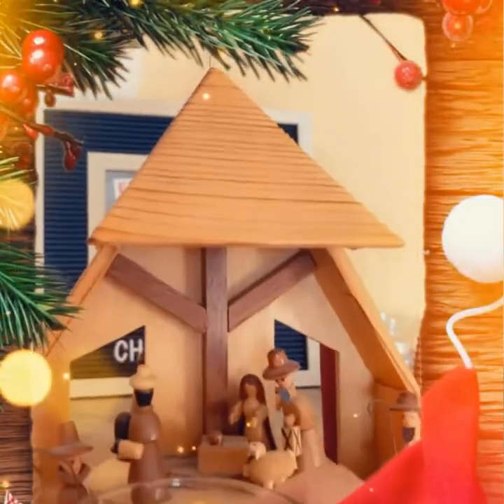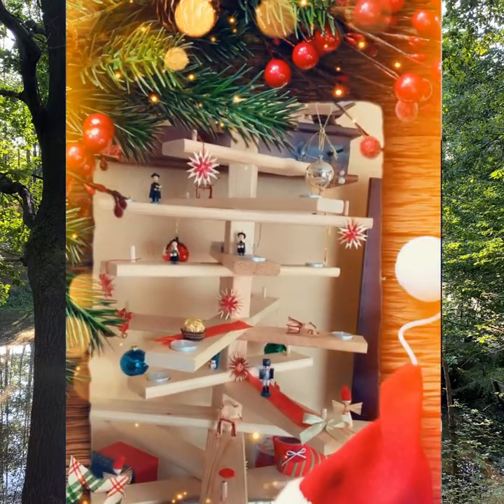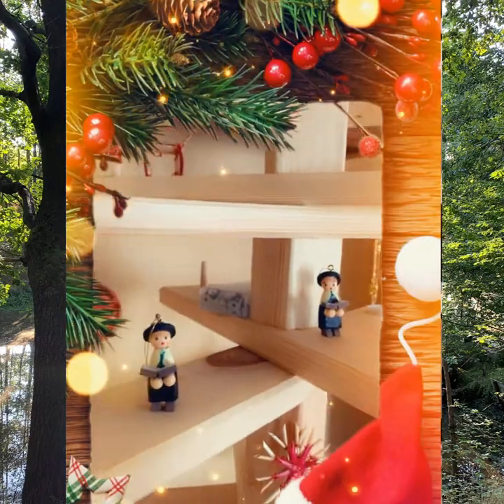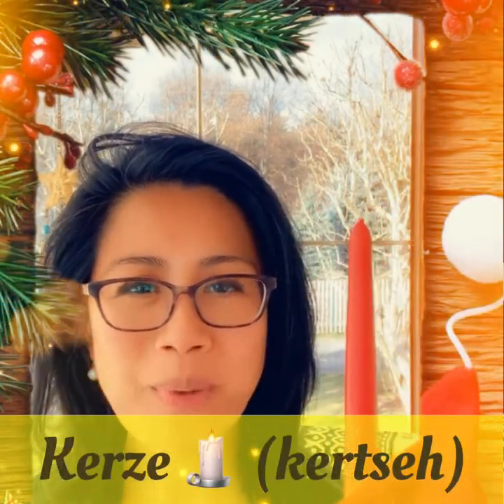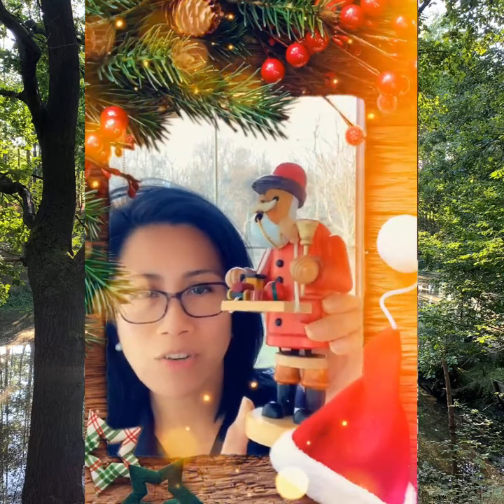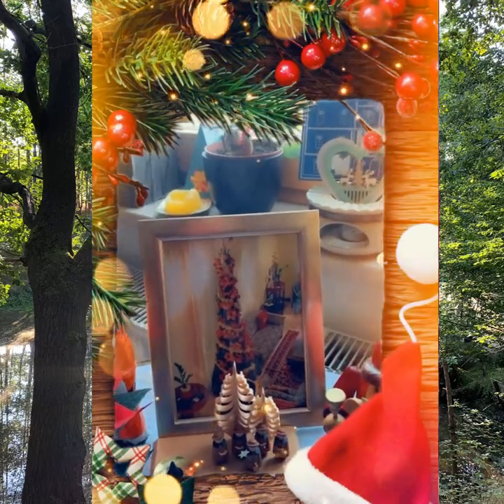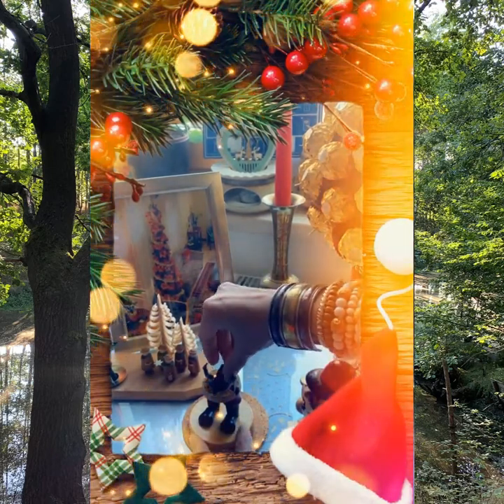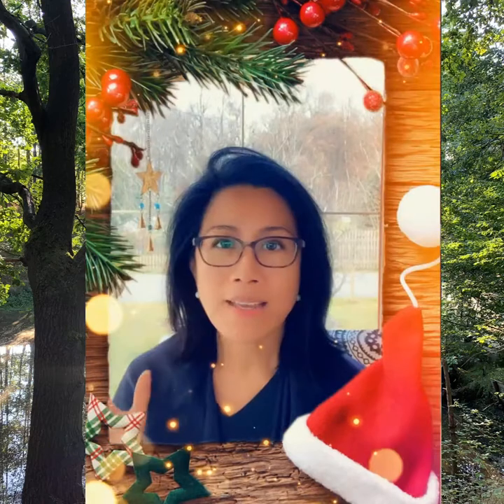Learn how to say the seasons greetings in German 🎄 ⭐️✨😇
Hallooo beautiful peeps..!

Hope you guys are doing well. It’s lockdown right now in Germany so I’ve  more time for filming right now.. 😉
In this video, I show you some traditional Christmas decorations.  Of course this video will not be complete without teaching you some greetings in German .. so get your own and paper ready and let’s gow...! Merry merry Christmas 🎄 OR as we say it over here.. Schöne Frohe Weihnachten!⭐️✨⭐️✨⭐️✨⭐️✨⭐️✨⭐️✨⭐️✨⭐️✨⭐️✨⭐️✨⭐️✨